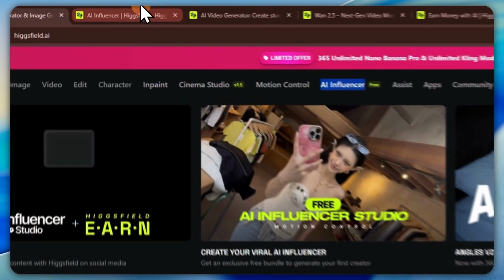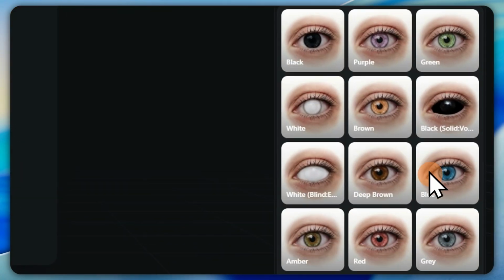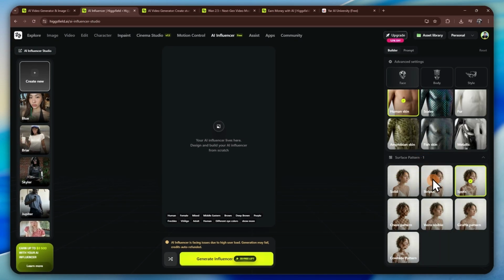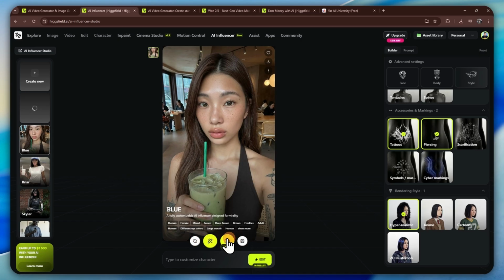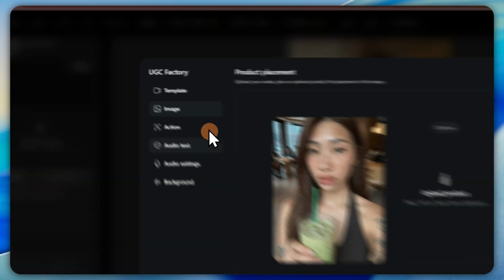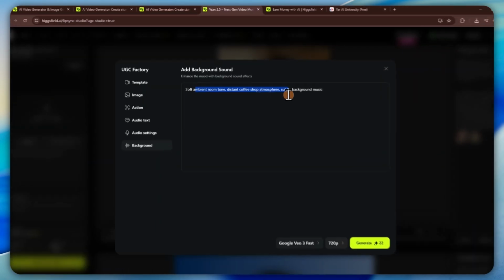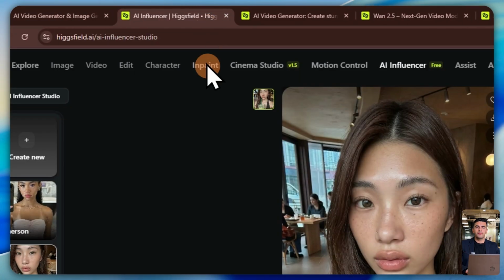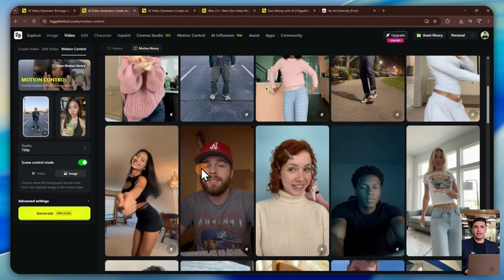How I Monetize an AI Influencer Step by Step on Higgsfield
AI influencers are the next wave, and now you can build a fully original character and actually monetize it. 🚀
In this video I show my full workflow inside Higgsfield, from creating a unique persona in AI Influencer Studio to generating the video and submitting it to Higgsfield Earn to start getting paid. 💸

Higgsfield, AI Influencer, AI Influencer Generator, Сreate Your Own Character, AI Influencer Studio, Make Influencer AI, Cheapest AI platform

What you will see in this tutorial 👇
🔥 Building a character with 90 plus parameters
🎭 Real control over look, identity, and style
🎬 Making the influencer move with templates and motion control
📈 Uploading and tracking payouts in Higgsfield Earn
⚡ Tips for going viral with hybrids, styles, voices, and templates

Prompt Pack & Resources
Exact prompts for Nano Banana Pro, Kling 2.6, Wan 2.5, Cinema Studio